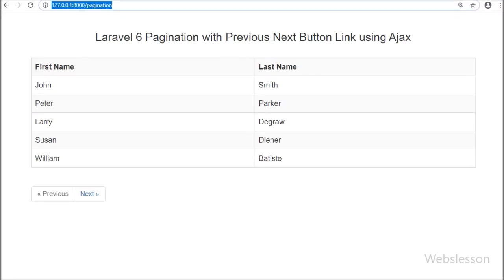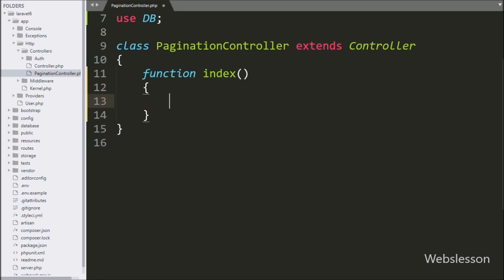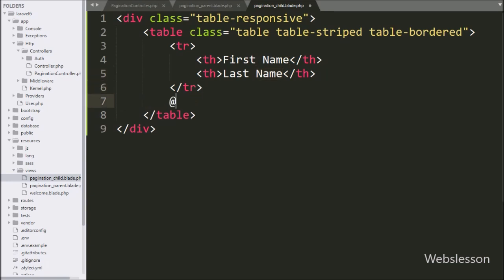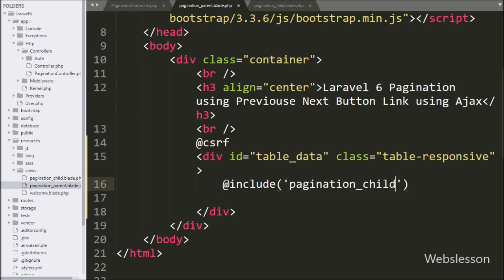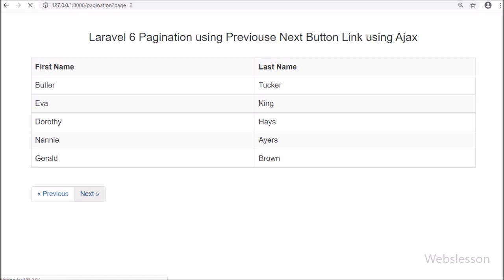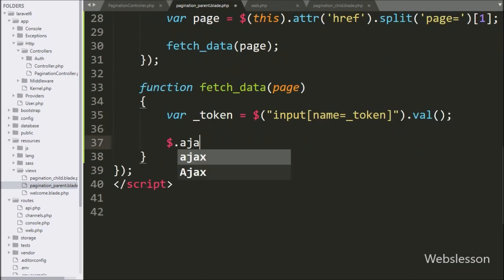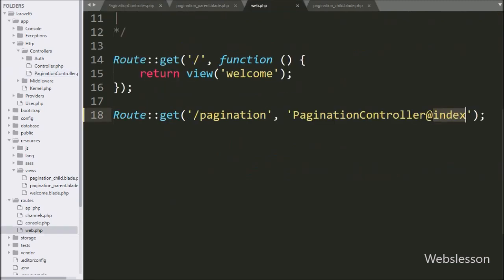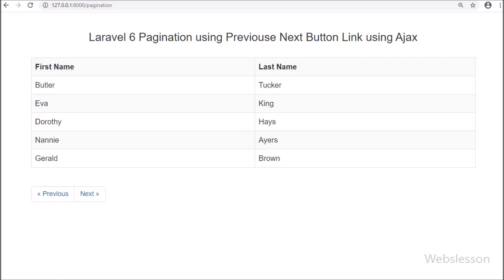Laravel 6 Pagination with Previous Next Button using Ajax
Learn How to create pagination in Laravel 6 with Next and Previous button by using Ajax. How to make Custom next and previous button in Laravel pagination using Ajax. How to Simple way to add next previous button link pagination in Laravel with Ajax. How to use Ajax for implement pagination with Laravel. Ajax Pagination Next and Previous Button in Laravel 6.